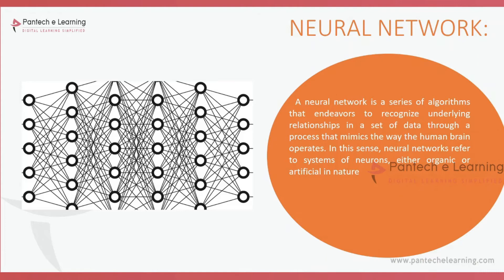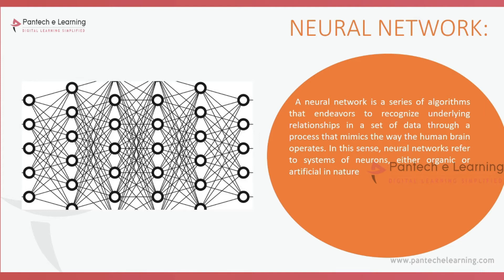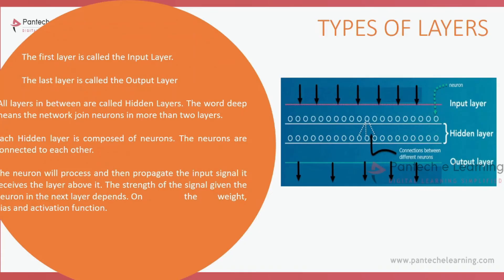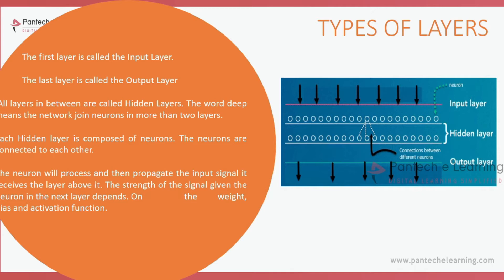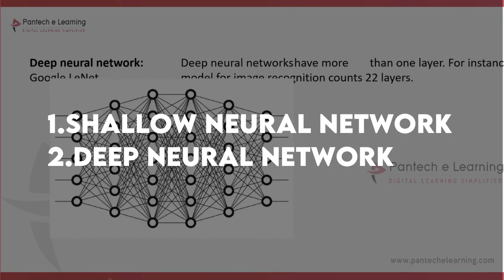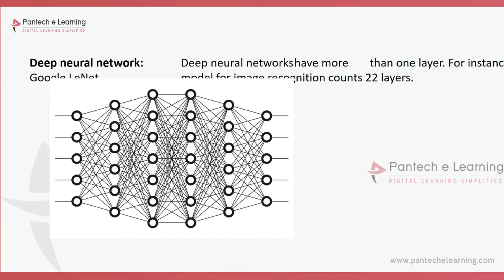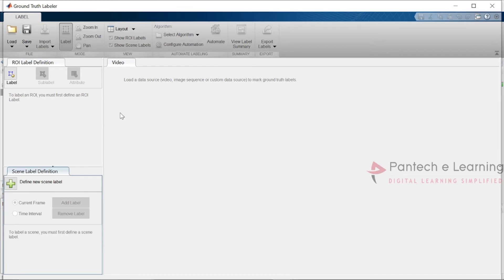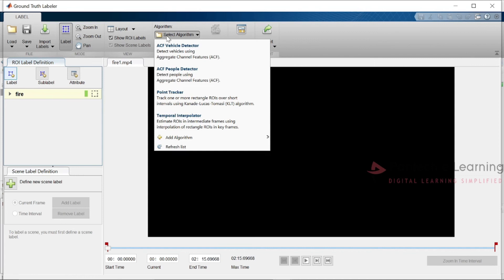MATLAB-Image Processing Tutorial for Beginners | ImageProcessing Matlab Projects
00:25 - what is a neural network?
02:45 - what are the types of layers?
 04:30 - what is a classification of neural networks?